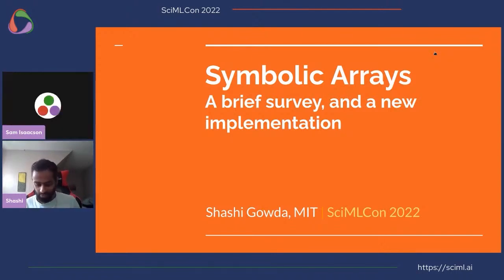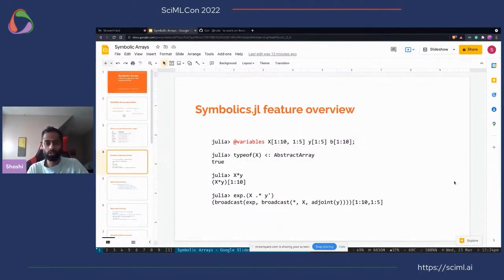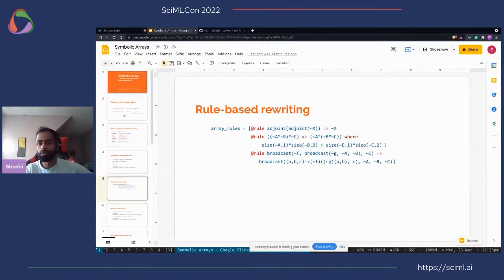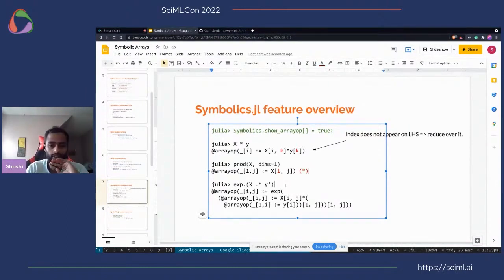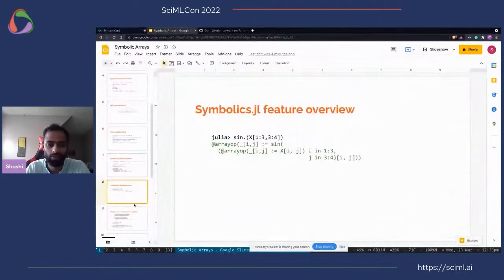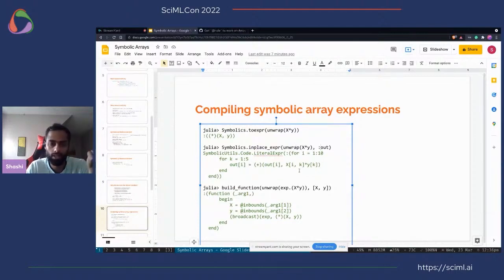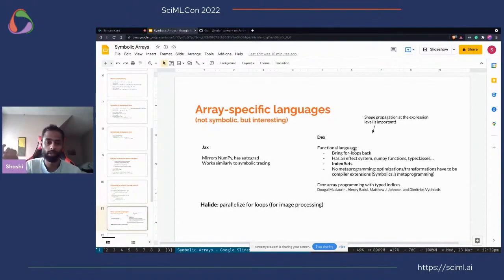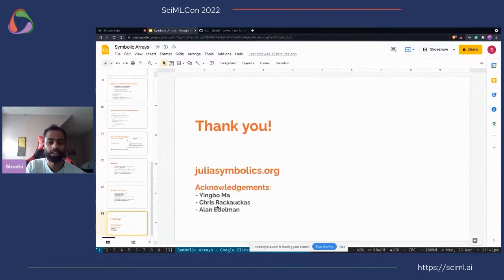Symbolic Arrays: Past, Present and Future | Shashi Gowda | SciMLCon 2022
This talk was part of SciMLCon 2022! For more information on the SciML Open Source Software Organization for Scientific Machine Learning, check out

Abstract: In this talk, I will review previous work on expressing array operations in code and the manipulation of that code itself. I will consider trade-offs between loop-based programming and vectorized array operations (as in MATLAB), then explore newer developments in packages like JAX, Dex, XLA, and finally in Julia's Symbolics package. We explore how symbolic array operations with relevant metadata allows for optimization opportunities which are unavailable in straight-forward code.

Description: Over the decades, there have been several languages for array-focused programming. From FORTRAN to Dex, these languages have different paradigms and allow manipulating array code (metaprogramming) with different levels of dexterity. In this talk I explore some properties of array programming that restrict the choices one can make for languages that are statically compiled vs dynamically run vs just in time compiled. I enumerate the benefits and limitations of type-based statically compiled array language Dex, and show the equivalence of this language to the more user friendly and dynamic approach taken in Symbolics.jl in representing array procedures and finally compiling them down to machine code.

Manipulating and querying properties of array-based code, and eventually generating efficient code to compute array operations is of utmost importance in SciML. We will illustrate some optimizations our array system in Symbolics makes possible.

00:00 Welcome!
00:10 Help us add time stamps or captions to this video! See the description for details.